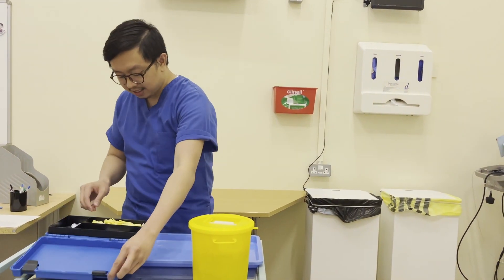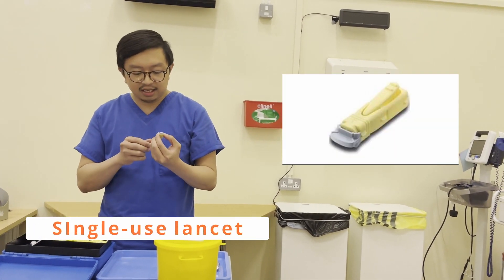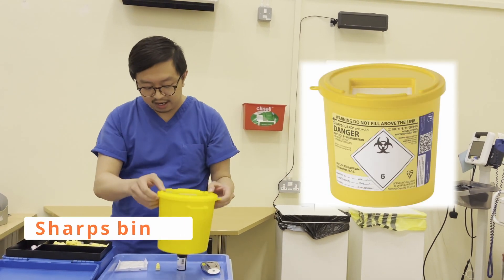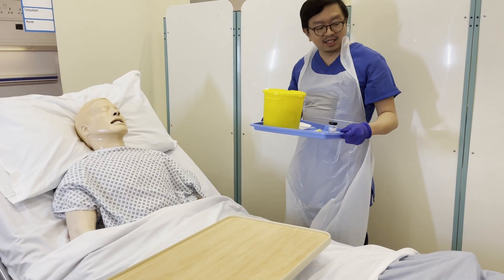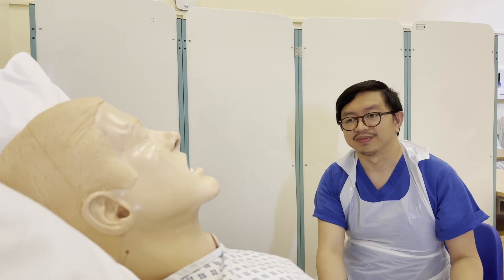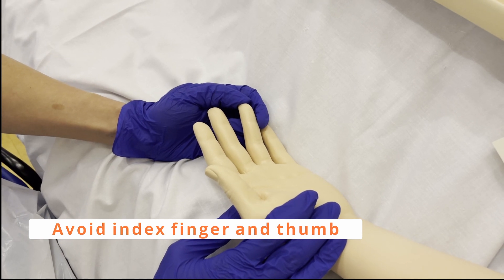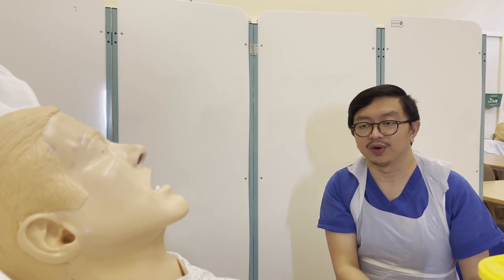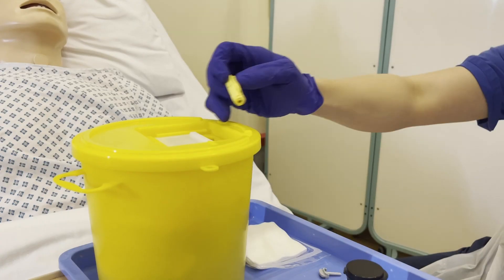Blood Glucose Monitoring | NEW TOC OSCE 2021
Facebook: OSCE for International Nurses

MARKING CRITERIA:
1. Assembles the equipment required and checks that the strips are in date and have not been exposed to air.
2. Explains the procedure with the person. Gains consent.
3. Cleans own hands with alcohol hand rub, or washes with soap and water and dries with paper towels, following WHO guidelines.
4. Dons a disposable plastic apron and non-sterile gloves.
5. Checks that the patient’s hands are visibly clean.
6. Takes a single-use lancet and takes blood sample from the side of finger, ensuring that
the site of piercing is rotated. Avoids use of index finger and thumb.
7. Inserts the testing strip into the glucometer and applies blood to the strip. Ensures that
the window on the test strip is entirely covered with blood.
8. Gives the patient a piece of gauze to stop the bleeding.
9. Ensures that all sharps and non-sharp waste are disposed of safely (including scooping method of re-sheathing, if used, and transportation of sharps) and in accordance with locally approved procedures.
10. Cleans hands with alcohol hand rub, or washes with soap and water and dries with
paper towels, following WHO guidelines – verbalisation accepted.
11. Verbalises whether the result is within normal limits and indicates whether any action is
required.
12. Documents the result accurately, clearly and legibly.
13. Acts professionally throughout the procedure in accordance with NMC (2018) ‘The Code: Professional standards of practice and behaviour for nurses, midwives and nursing associates’.